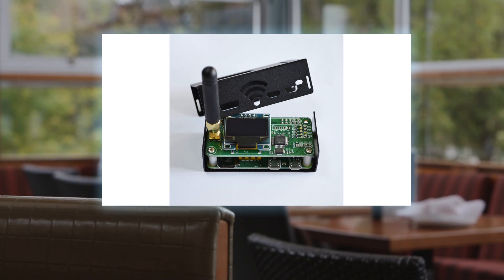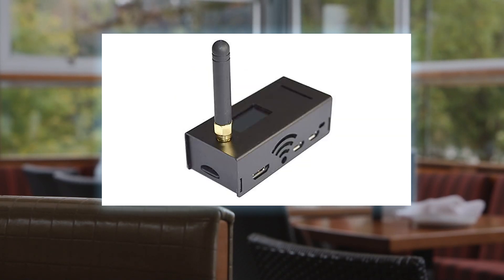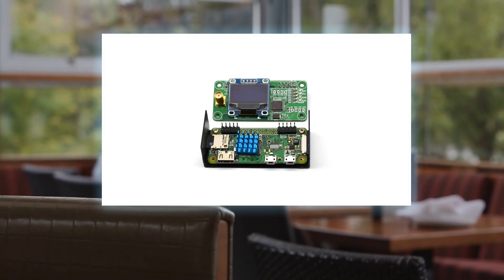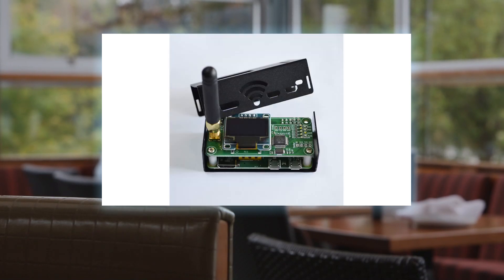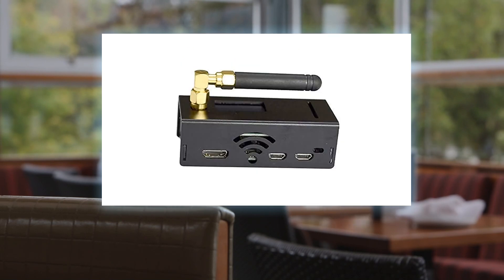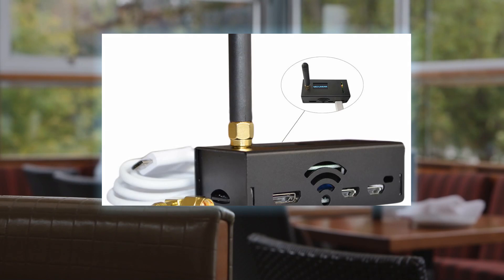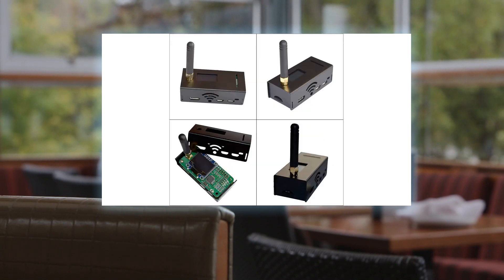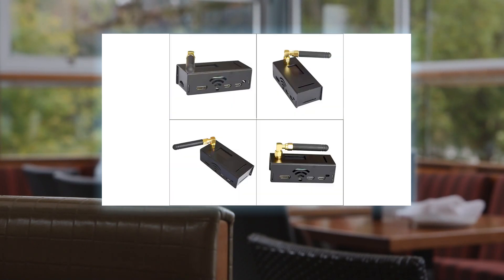AURSINC MMDVM Hotspot Spot Radio Station WiFi - Review 2023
AURSINC MMDVM Hotspot Spot Radio Station WiFi